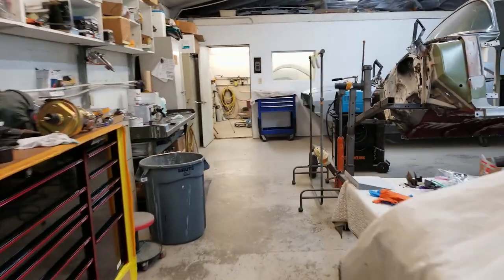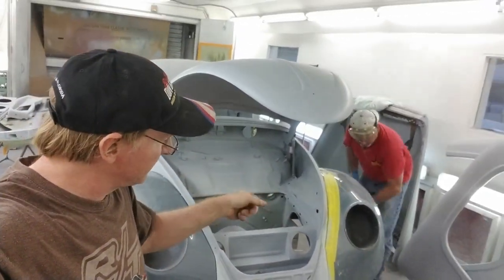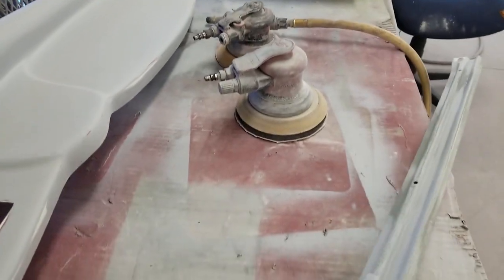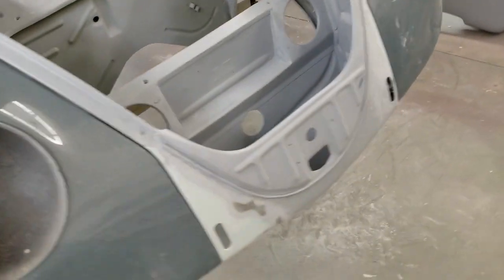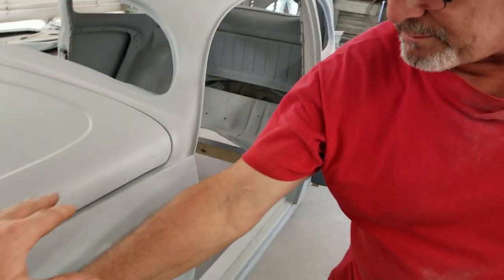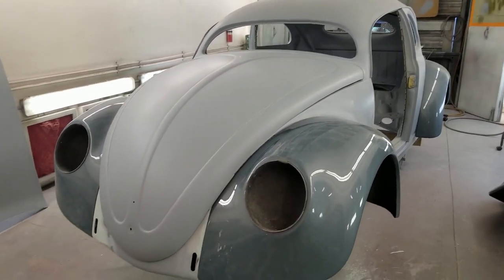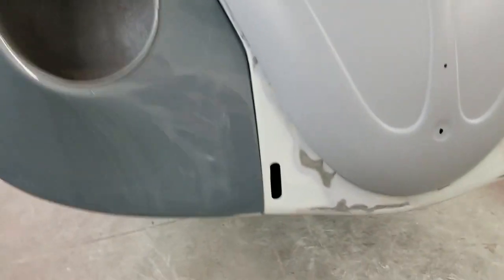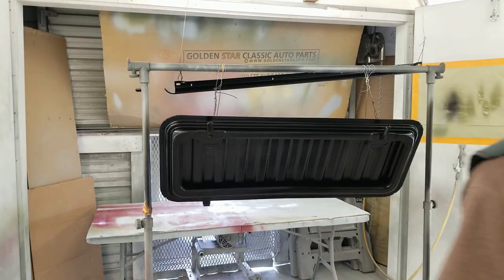Eleanore's Fenders Installed & Hatch Painted - ROTTEN OLD CHOP TOP 1956 VW BEETLE - 151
Updates on Eleanore's Front fenders and how they fit. We ended the day finally painting the hatch and the brace.

Music Courtesy:
Catchup - Dan Lebowitz
Recess - Track Tribe